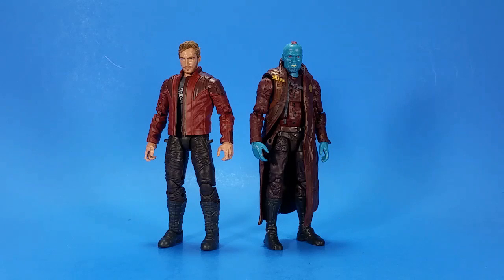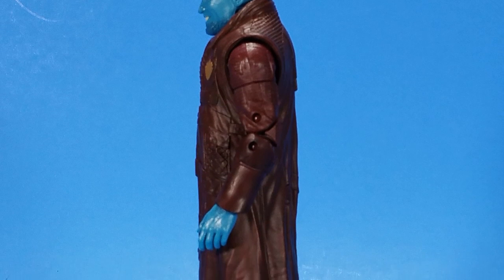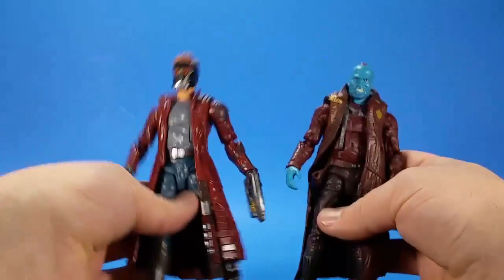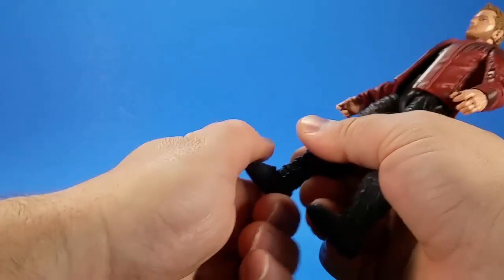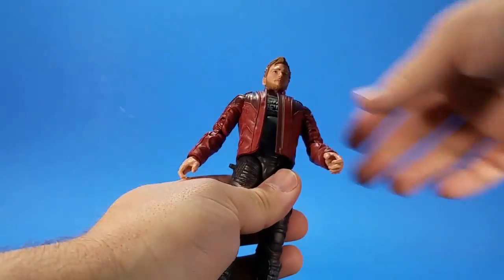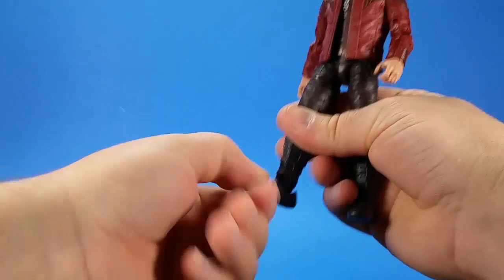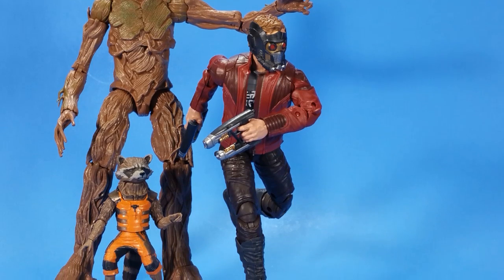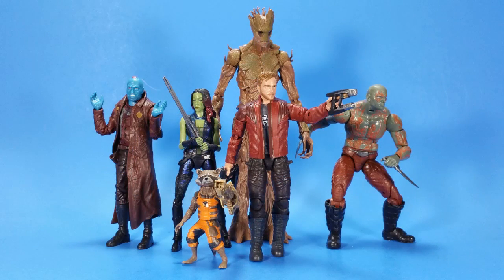Marvel Legends Star Lord and Yondu Guardians of the Galaxy Vol. 2 Hasbro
Okay, a little Star Wars to start the week and then right back into Marvel and more specifically, Guardians of the Galaxy. I can't help it! The siren song of a new, better Marvel Legends Star-Lord could not be denied. And who better to pair him up with than Yondu?